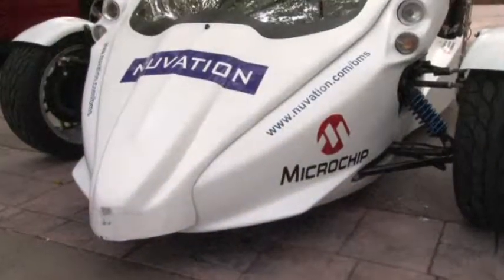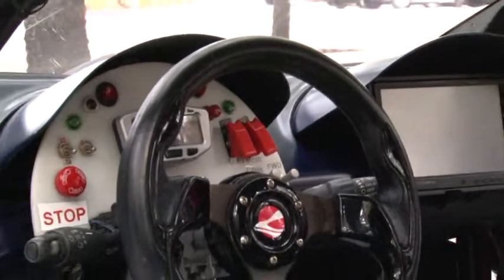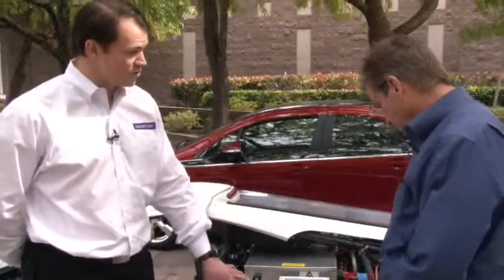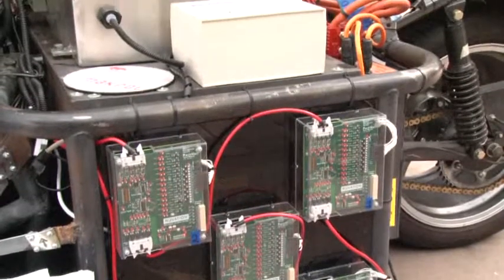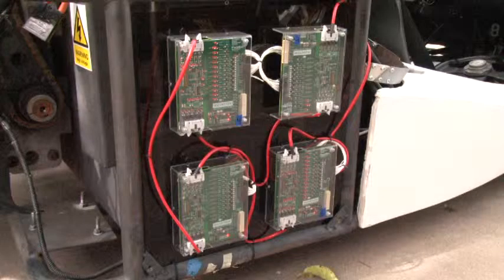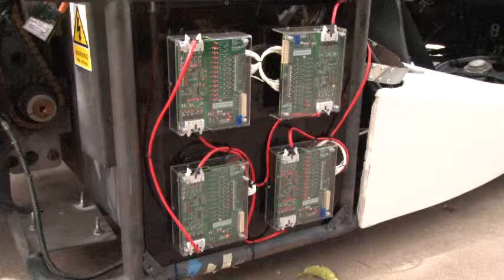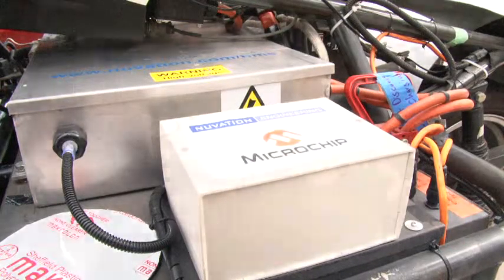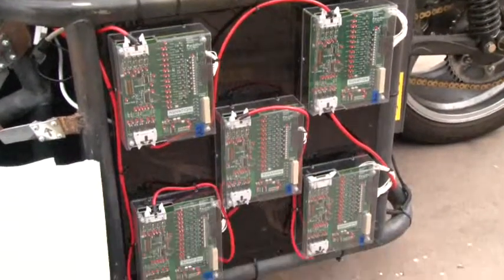Drive for Innovation Chapter 221: Nuvation's mad scientists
Silicon Valley design services company Nuvation has a penchant for wild design side projects. E Rex is just one of them.